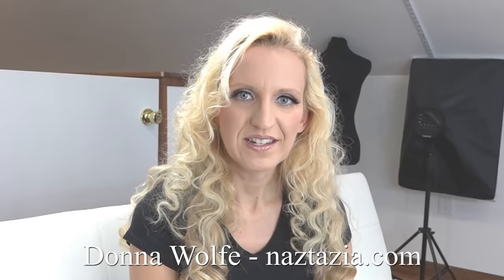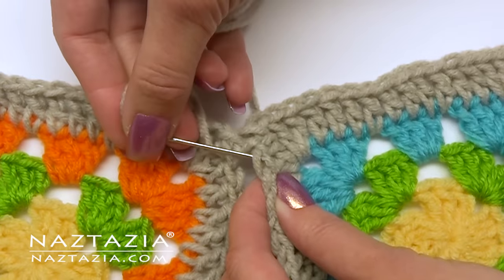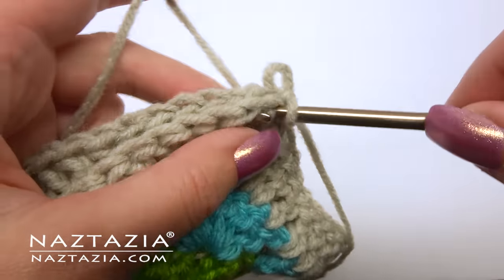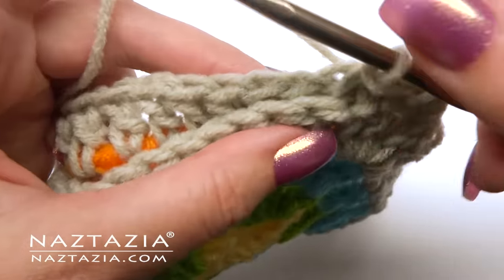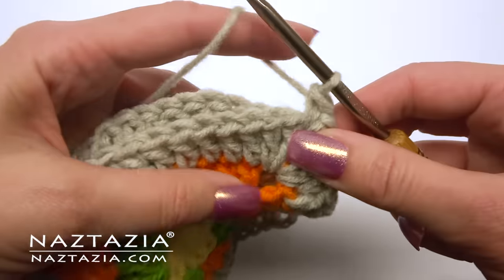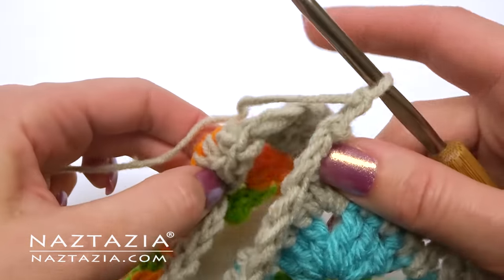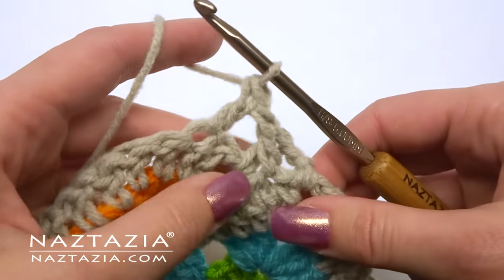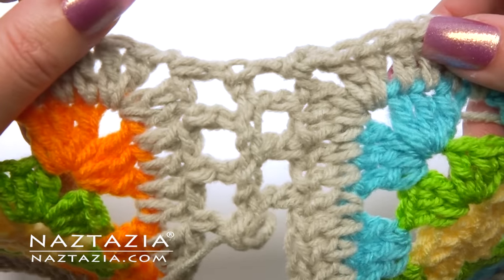HOW to JOIN GRANNY SQUARES in CROCHET - 5 Different Ways of Connecting by Naztazia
You can learn how to Join Granny Squares in Crochet in this tutorial video. There are 5 different ways to do this! These include sewing them, connecting them with slip stitch, single crochet texture, flat braid join variations, and join and you go.